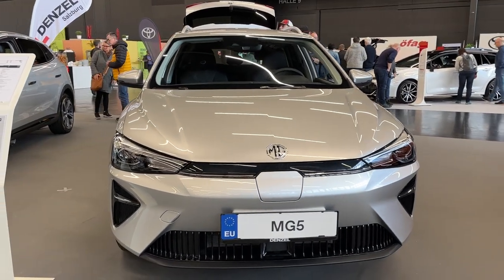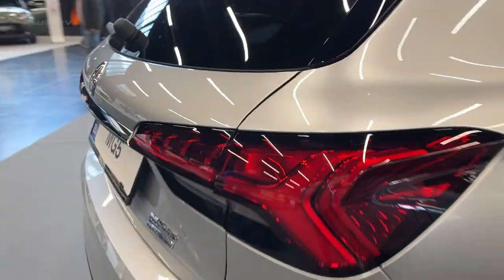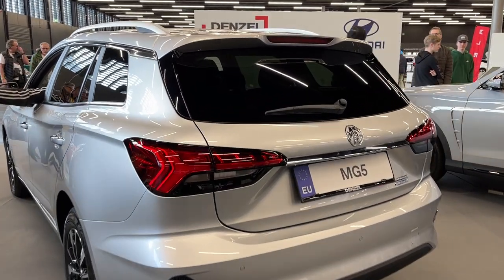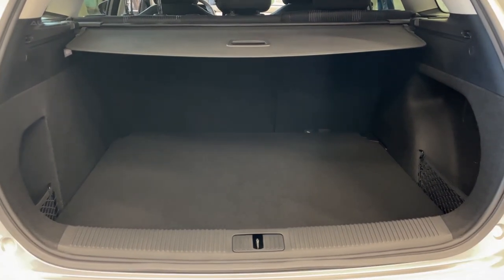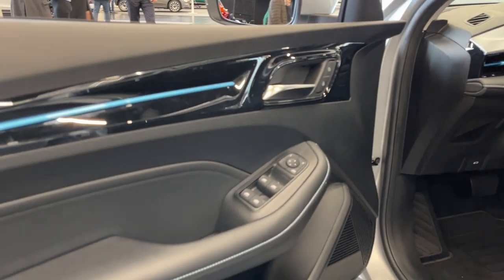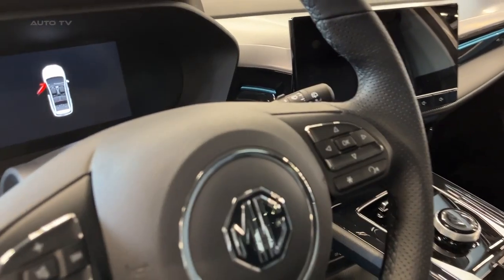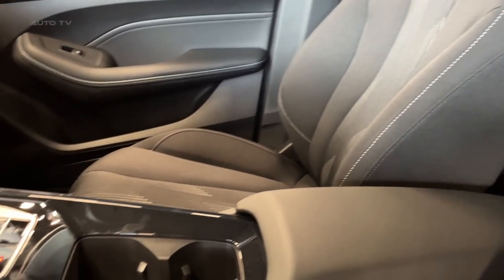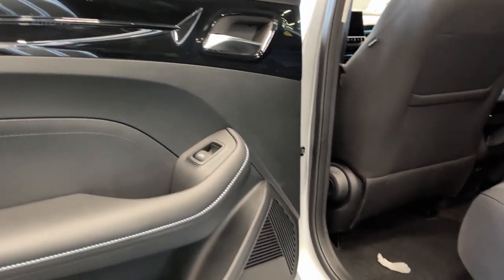NEW 2023 MG 5 Electric Estate - Visual REVIEW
The MG 5 Electric Estate, one of only three electric estate cars on the market, has seen a significant revamp for 2023. The electric powertrain remains unchanged, but the vehicle now boasts a modern design and a revamped interior. The MG5's exterior has been redesigned with a more modern, angular nose, new lights, and new bumpers, giving it a fresh, contemporary look​​.

    Although the MG5's dimensions have not changed, the interior has been significantly improved. The vehicle offers ample seating for four and a useful 479-litre boot. Furthermore, the dashboard has been completely redesigned with a 10.25-inch touchscreen and a digital instrument display, among other updates​​.

    While the cabin isn't particularly striking in terms of unique design features, it's functional and solidly built. The new technology is a significant improvement over the previous model, offering a more user-friendly experience despite occasional issues with touchscreen responsiveness​​.

    The MG 5 Electric comes equipped with fresh tech features. Even the base model will include the brand's iSmart technology, which allows drivers to access vehicle data such as charging information via a smartphone app. The car also includes Vehicle-to-load technology, enabling the car's battery to power anything with a three-pin plug​1​.

    The MG5's performance remains impressive. Powered by a 115 kilowatts electric motor and a 61 kilowatt hour battery, the estate car can accelerate from 0 to 100 kilometers per hour in just under eight seconds when the Sport mode is engaged​​.

    For most buyers, the efficiency and running costs of the MG5 are key considerations. The battery can provide a range of about 400 kilometers on a single charge, depending on driving conditions. The vehicle also features an 87 kilowatt on-board charging system that can charge the battery from 10 to 80 per cent in as little as 35 minutes with a suitable rapid charger. As for the driving experience, the vehicle offers a quiet, composed ride, with a suspension system that handles most road conditions well, though it can occasionally be caught out by potholes​​.